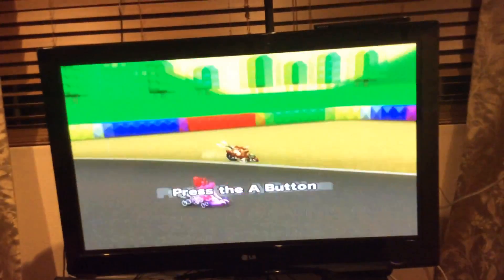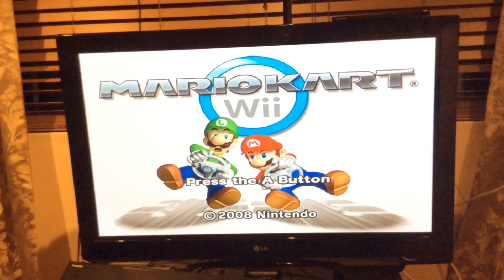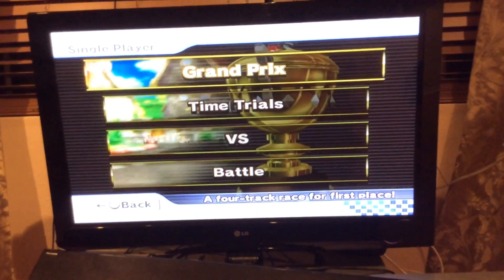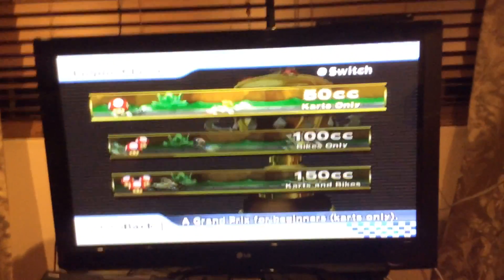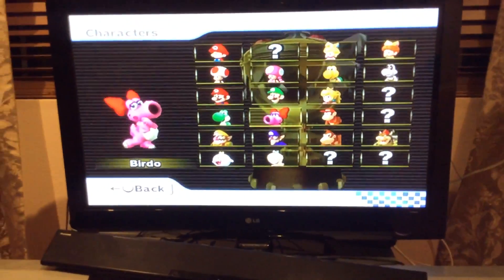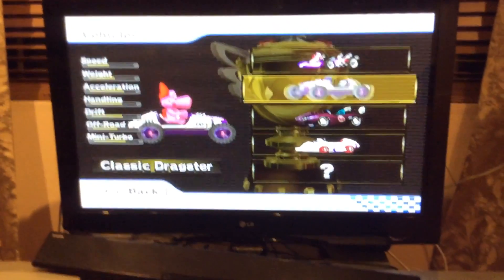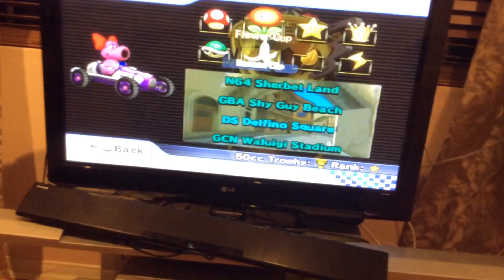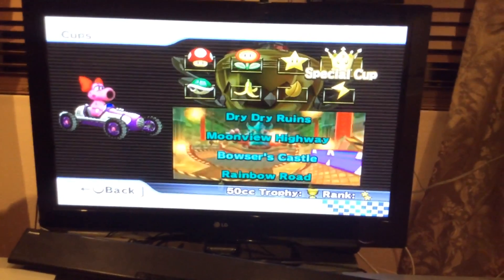How to unlock all cups in Mario kart wii!